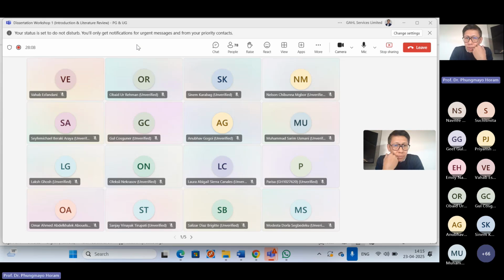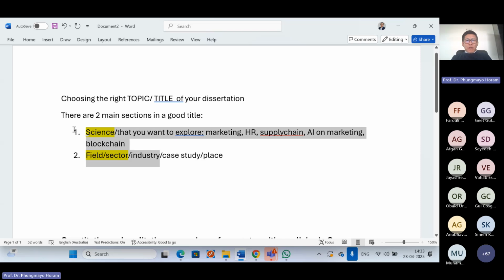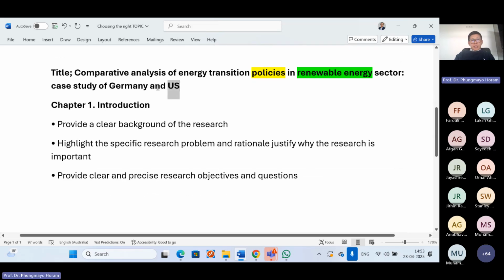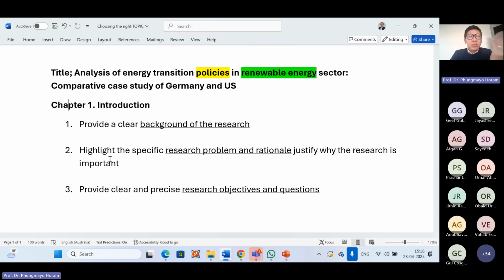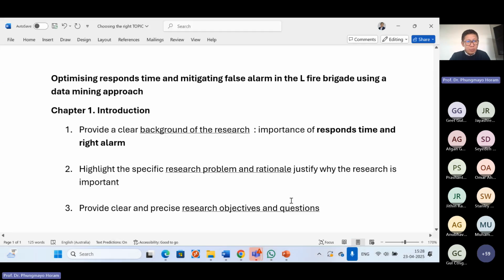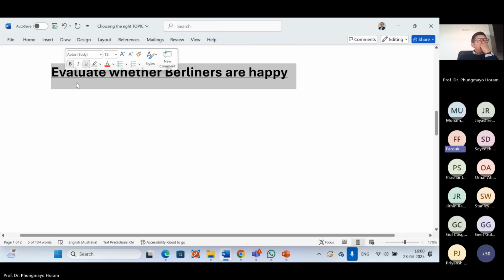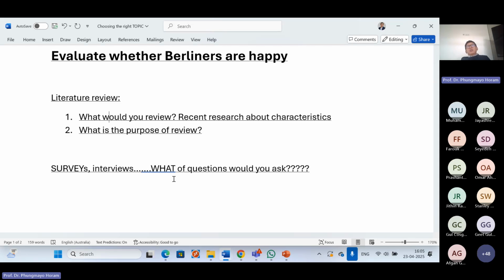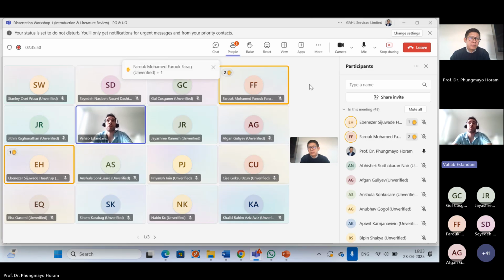Dissertation Workshop 1 Introduction & Literature Review PG & UG